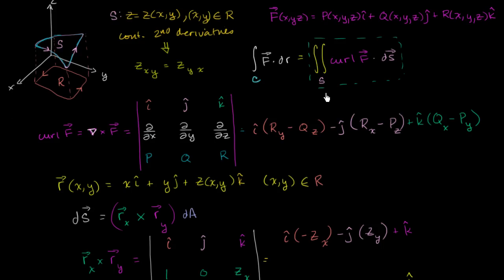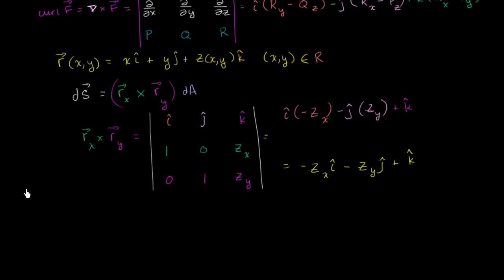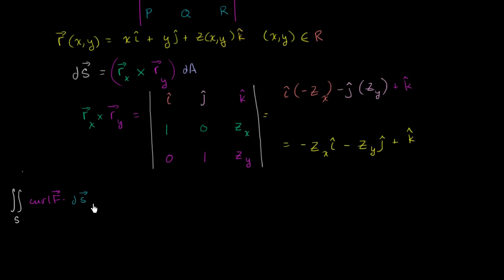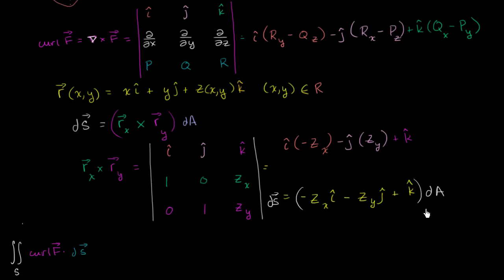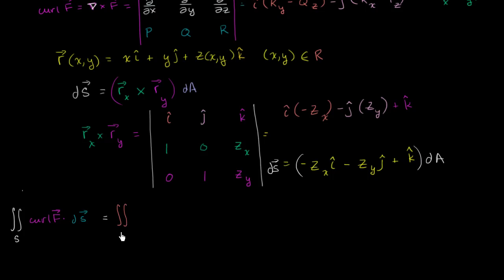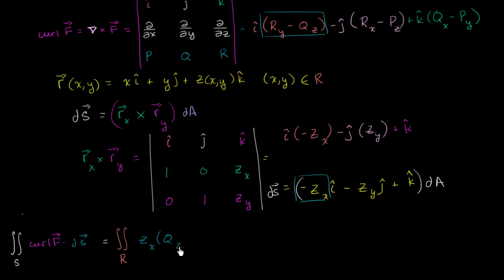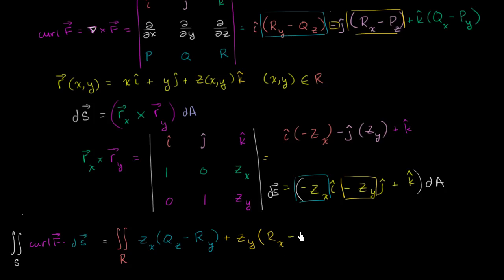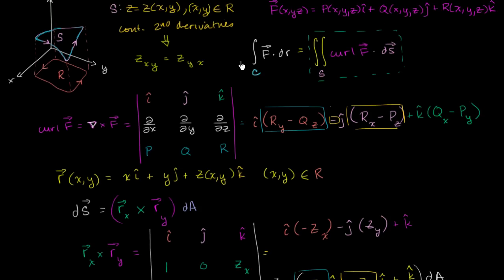Stokes' theorem proof part 3 | Multivariable Calculus | Khan Academy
Courses on Khan Academy are always 100% free. Start practicing—and saving your progress—now

Writing our surface integral as a double integral over the domain of our parameters